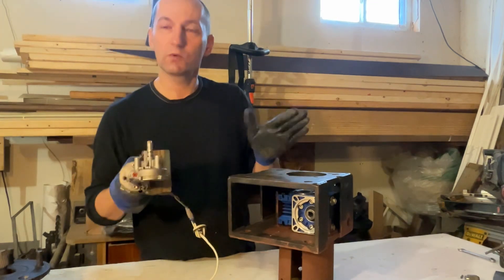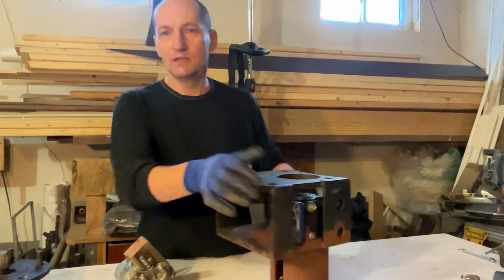Solar, tracker mechanism, east to west movement, DIY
Worm Reducer Gear

6000N 1320 lbs Electric Linear Actuator 12V DC

Limit Switch